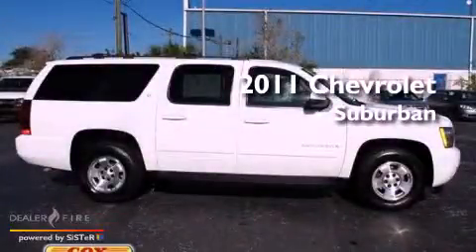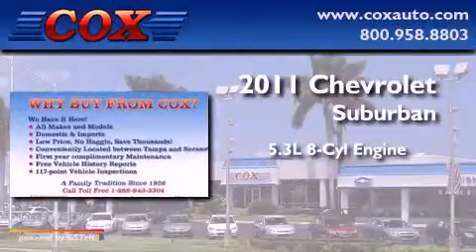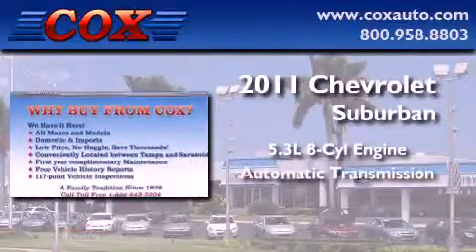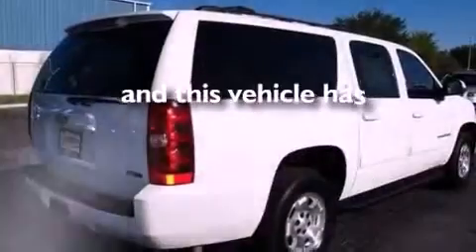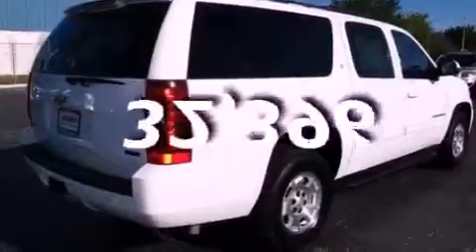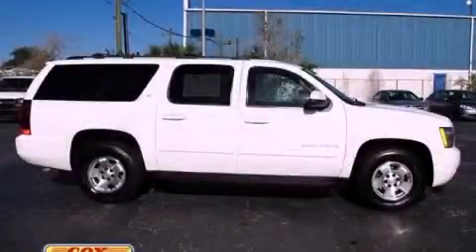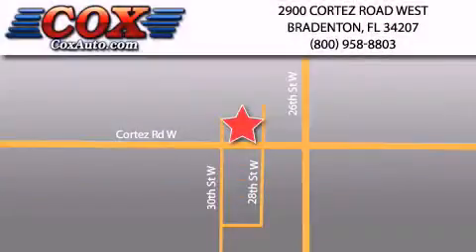2011 Chevrolet Suburban Bradenton FL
Year : 2011
 Make : Chevrolet
 Model : Suburban
 Engine : gas/ethanol v8 5.3l/323
 Trans . : automatic
 Exterior : white
 Miles : 32,396
 Interior : tan

 2011 Chevrolet Suburban Bradenton FL